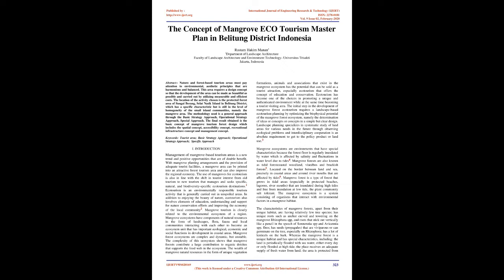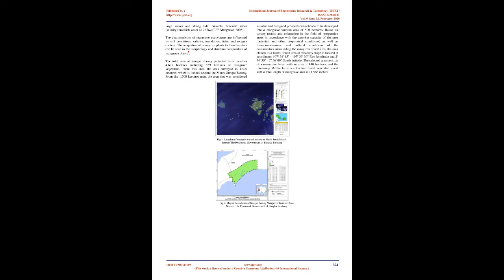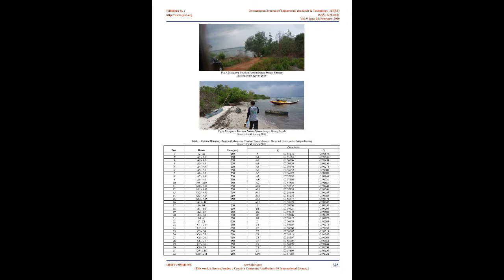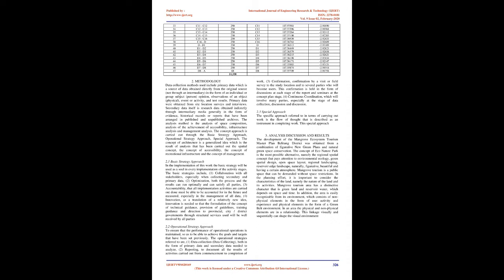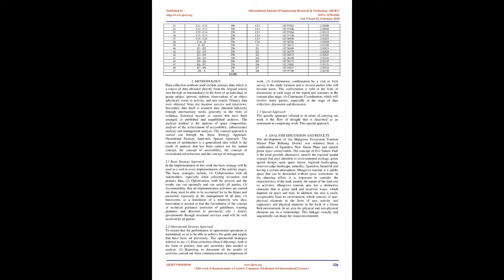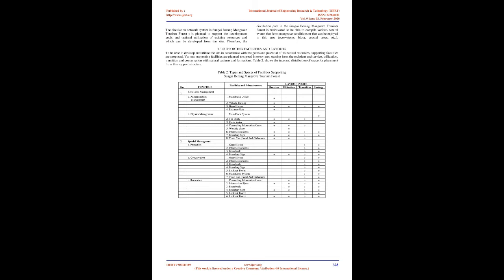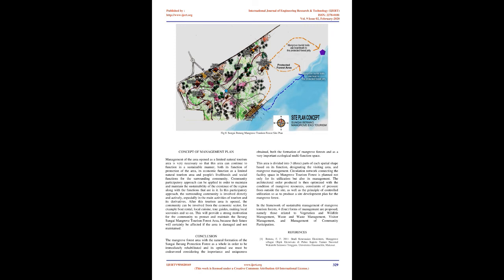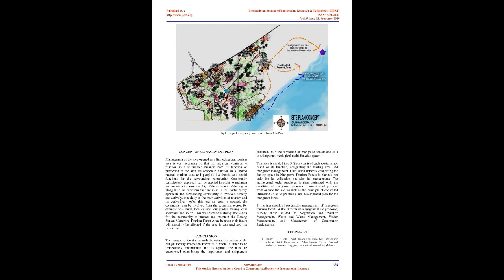The Concept of Mangrove ECO Tourism Master Plan in Belitung District Indonesia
Rustam Hakim Manan

Nature and forest-based tourism areas must pay attention to environmental, aesthetic principles that are harmonious and balanced. This area requires a design concept so that the development of the area can be made as beautiful as possible and carried out by utilizing measurable and efficient costs. The location of the activity chosen is the protected forest area of Sungai Berang, Selat Nasik Island in Belitung District, which has a specific characteristic but is still in the level of homogeneity of the small island communities, namely the mangrove area. The methodology used is a general approach through the Basic Strategy Approach, Operational Strategy Approach, Special Approach. The final result obtained is the basic concept of mangrove tourism forest design which includes the spatial concept, accessibility concept, recreational infrastructure concept and management concept.